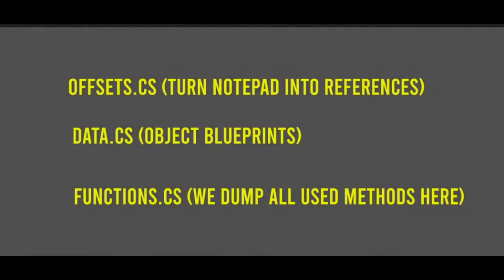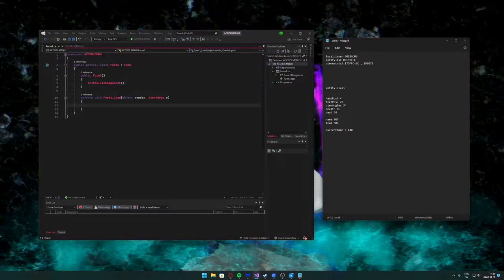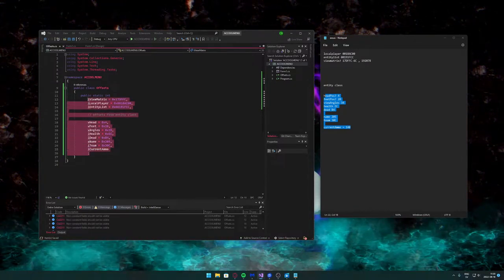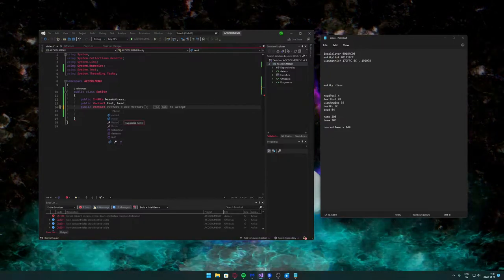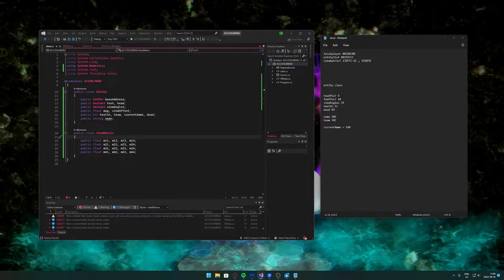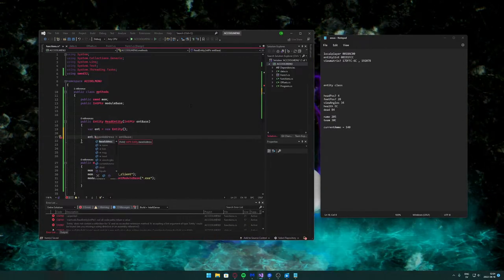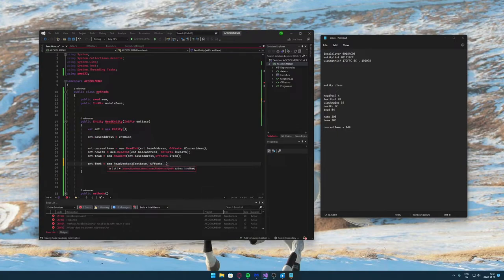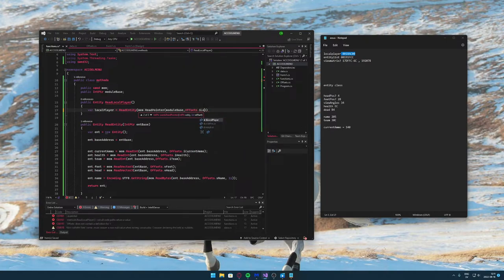Make your first Aimbot and ESP! C#/.NET Course Part 3.5 - Aimbot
Part 3.5 where we create the base structure of the aimbot/esp, we'll setup the project to work for 32 bit and add the memory class which utilizes the Read/WriteProcessMemory.  After that creation of the scripts are motion, I hope that everyone got to the point that I ended and we will continue with the next part shortly :)

[ Timestamps 📜]

0:00 Intro
0:37 Making new
3:06 Set project to 32 bit
3:51 Get memory class
4:37 Create offset class
9:35 Creating data class
13:52 Creating functions class
17:52 ReadEntity()
23:48 ReadLocalPlayer()
28:05 Retrieving player information
30:31 Fixing error
31:06 Checking results.

[ links 🖱️]